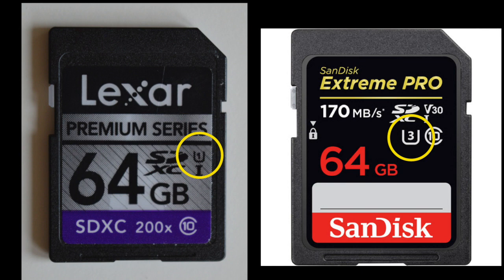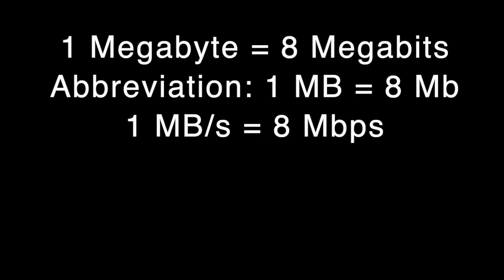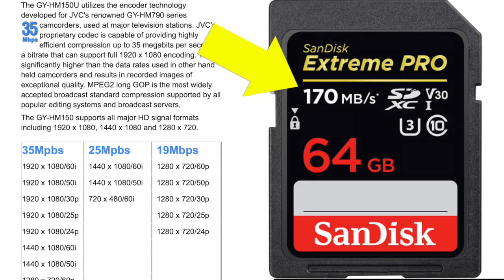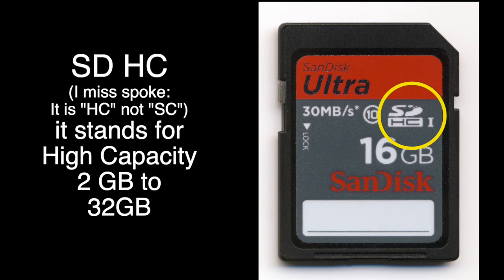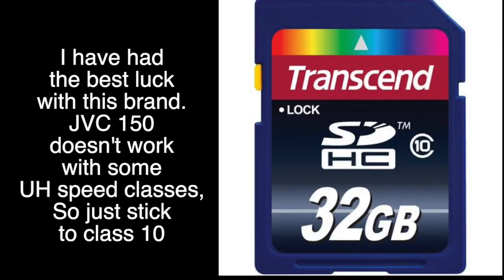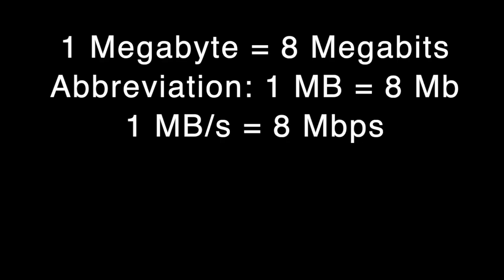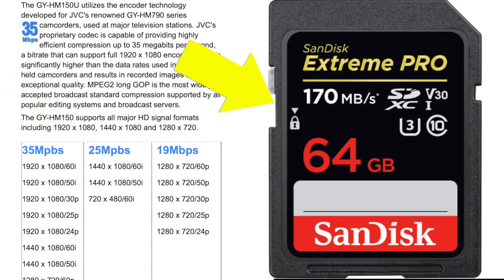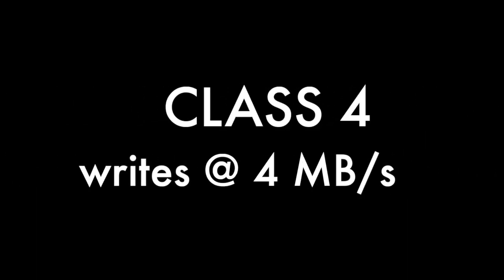8 SD CARDS